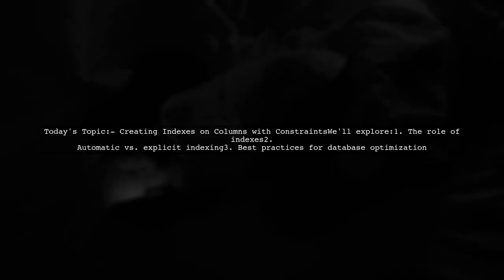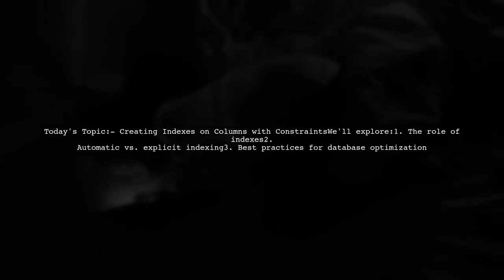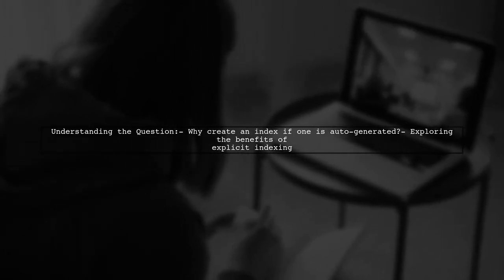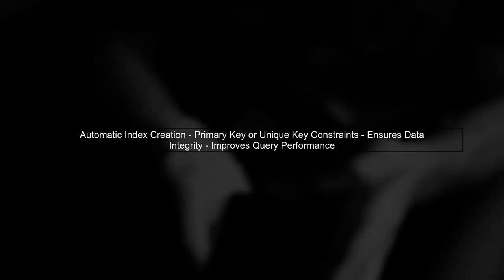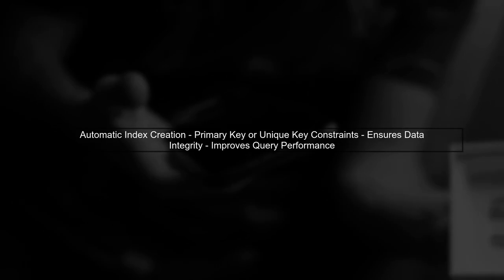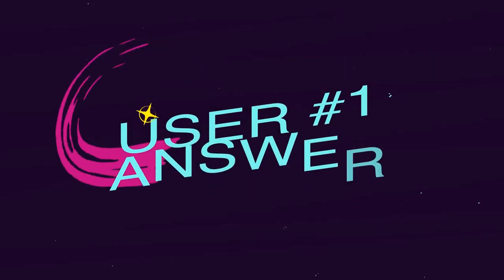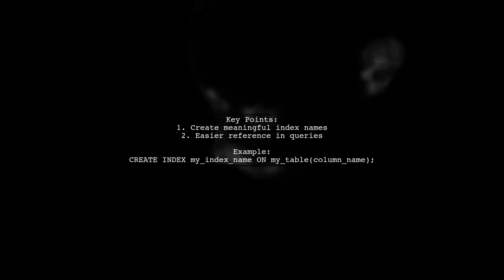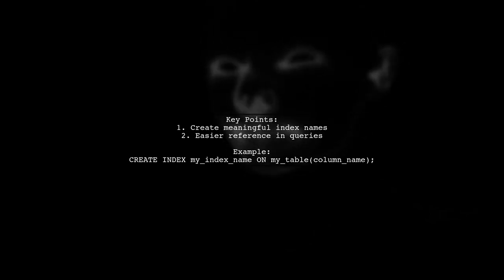Creating Indexes on Columns with Existing Primary or Unique Key Constraints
In this video, we delve into the essential practice of creating indexes on columns that already have primary or unique key constraints. Understanding how to effectively utilize these indexes can significantly enhance query performance and optimize database operations. Join us as we explore the benefits, best practices, and step-by-step techniques to implement these indexes in your database management system.

Today's Topic: Creating Indexes on Columns with Existing Primary or Unique Key Constraints

Related to